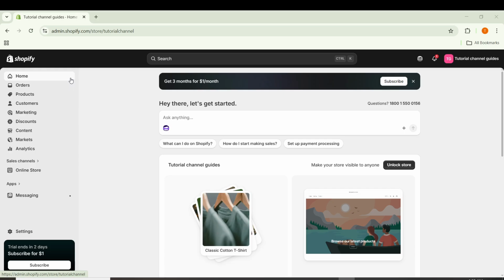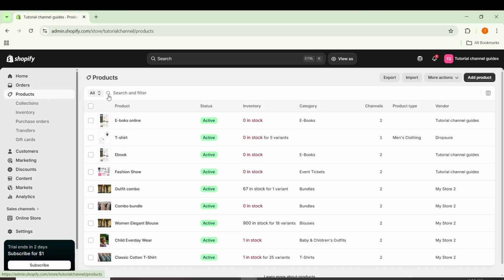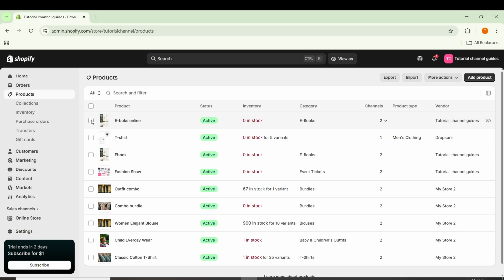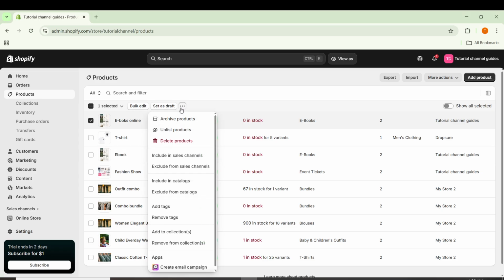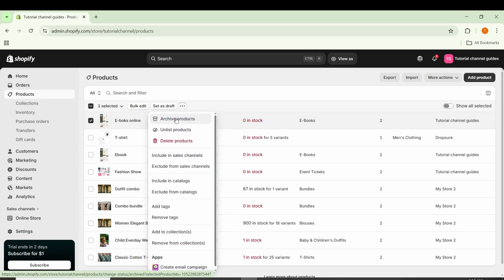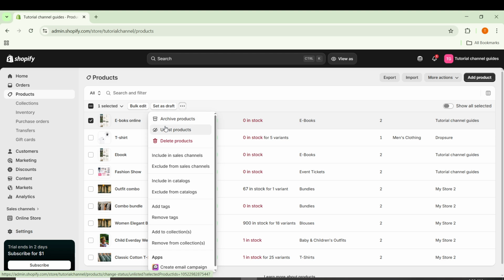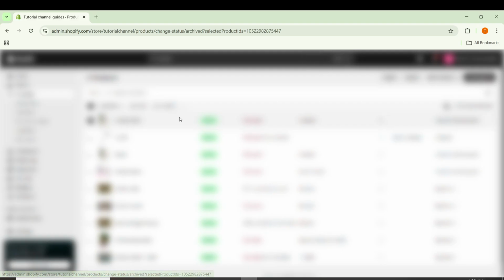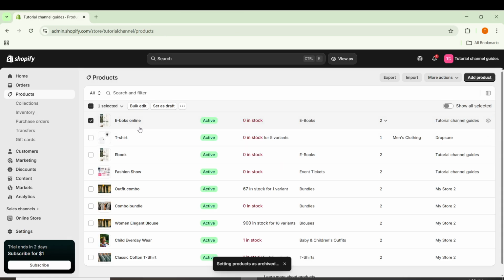How To Hide Products On Shopify [2026 Guide]